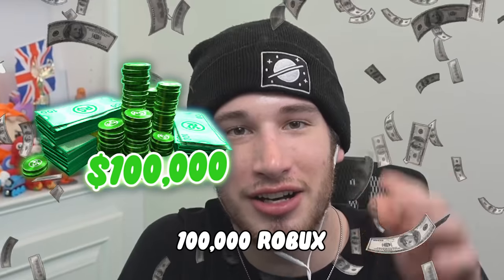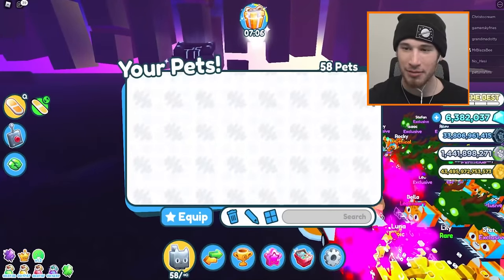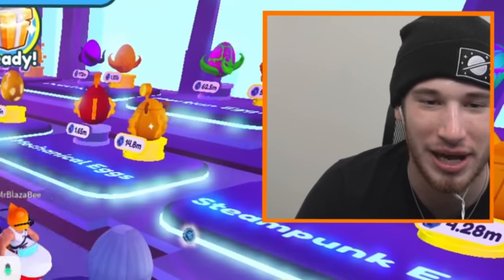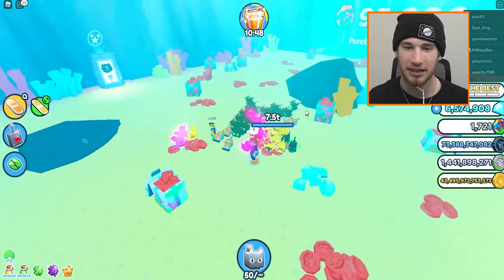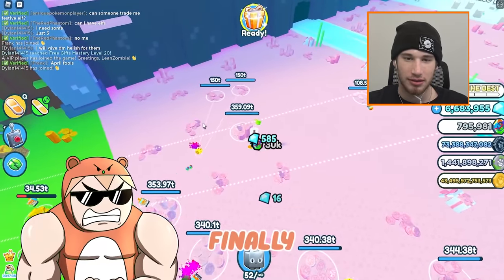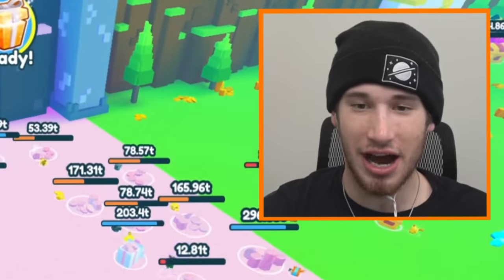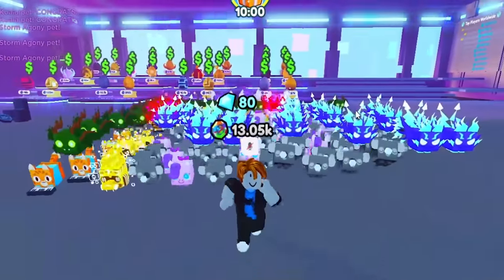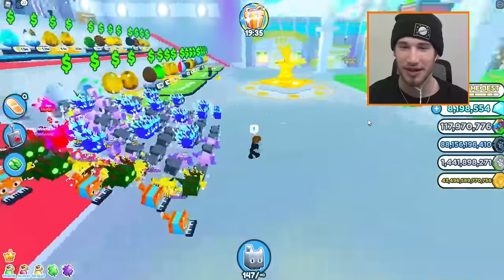Spending 100,000 Robux To Get INFINITE PETS In Pet Simulator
Roblox UGC Merch I Spent 100,000 Robux To Get INFINITE PETS In Pet Simulator!

STAR CODE  → SOCKS
STAR CODE  → SOCKS
STAR CODE  → SOCKS

Interested in making games for SocksFor1? Contact our manager EverSoul on Twitter to see if you qualify.

Pet Simulator X is the latest and greatest game in the Pet Simulator Series with tons of new features, worlds to explore, and hundreds of super cool pets!

💰 Collect coins to buy hundreds of eggs!
🥚 Hatch LEGENDARY pets like a Dragon or Unicorn!
🗺️ Unlock new worlds like the floating islands!
✔️ Collect and trade pets with other players!
✨ ENCHANT and UPGRADE pets or fuse them together!
😎 Collect HUNDREDS of unique pets!